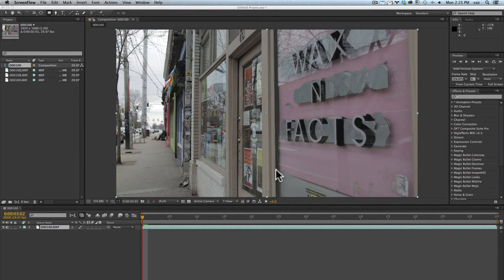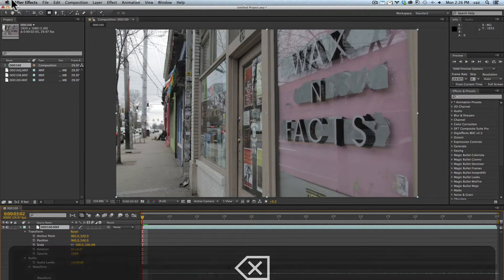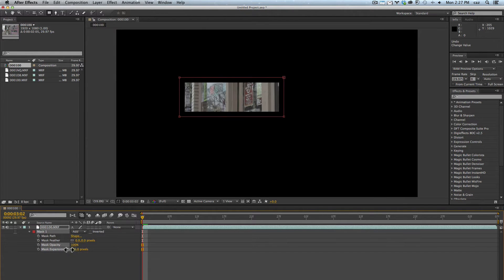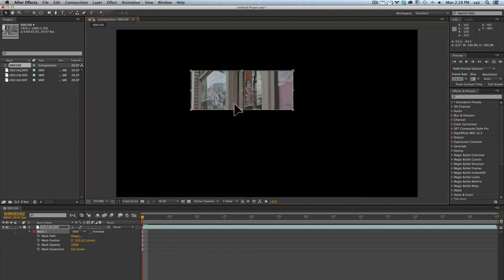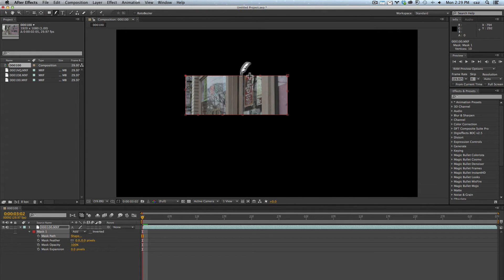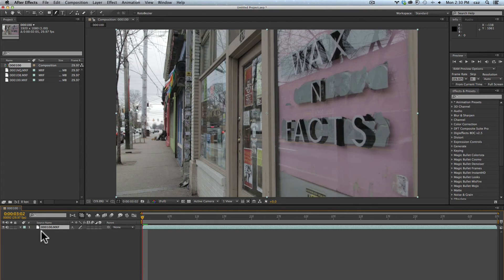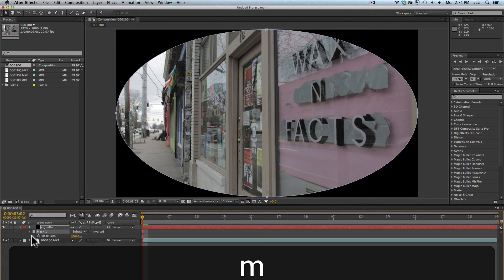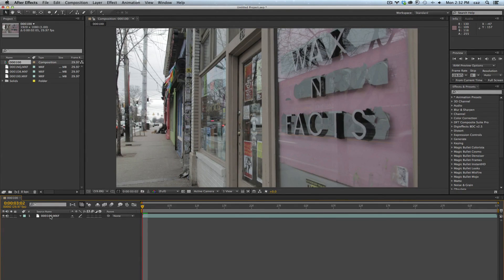After Effects Quick Tip: Working with Masks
- Read more about this video tutorial, where we explore adding masks to your After Effects project.  Highlights include
• Adding a mask to your video footage
• Feathering mask edges
• Adding multiple points on your mask
• Using shortcuts for creating and working with masks
• Adding beziers to your mask
• Using masks to create a quick vignette